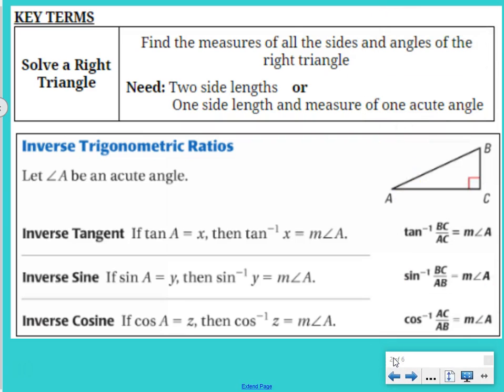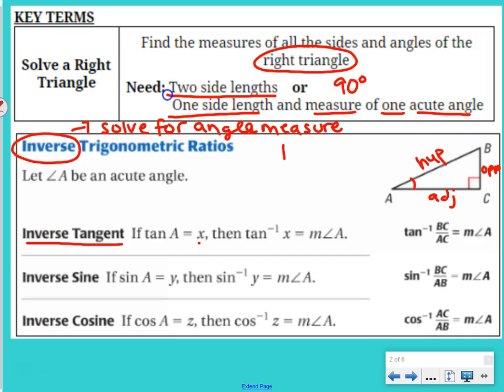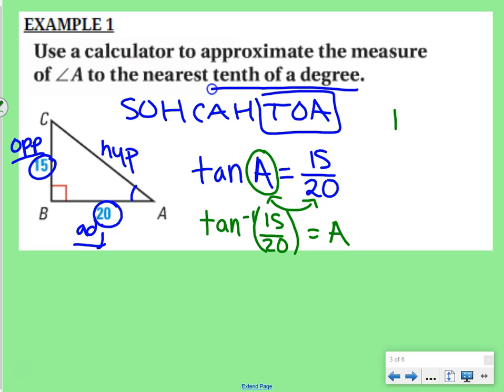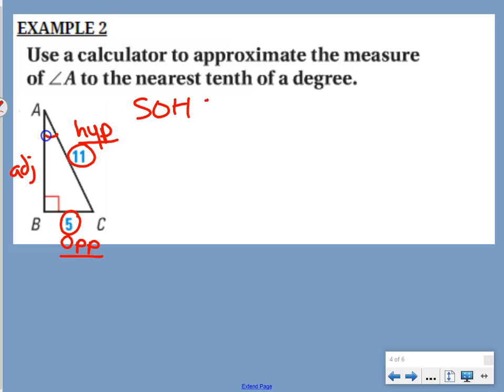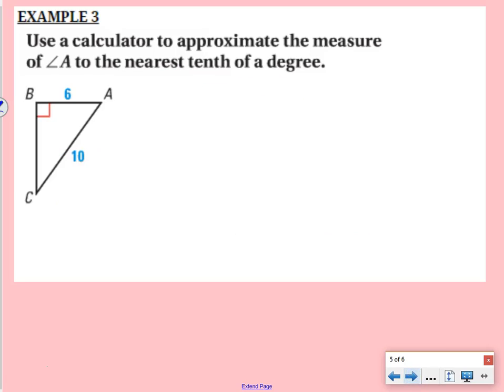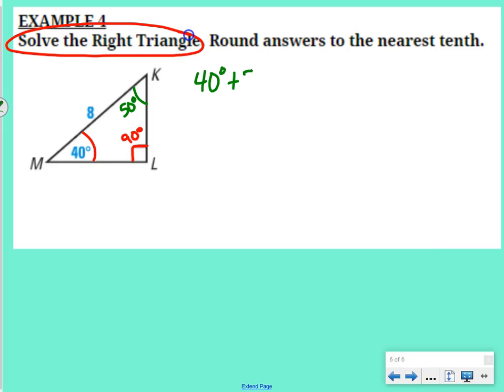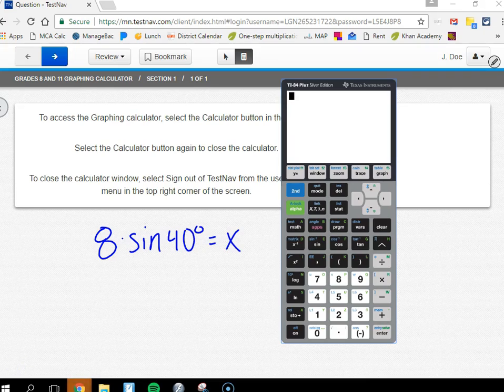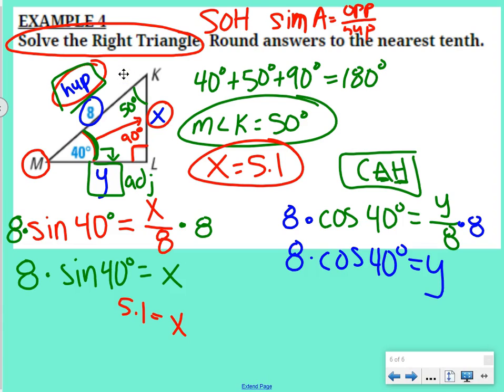7.7 Video Notes - Inverse Trig Ratios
Using inverse trig ratios to solve right triangles.